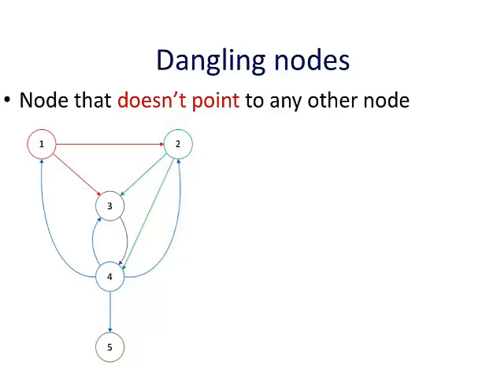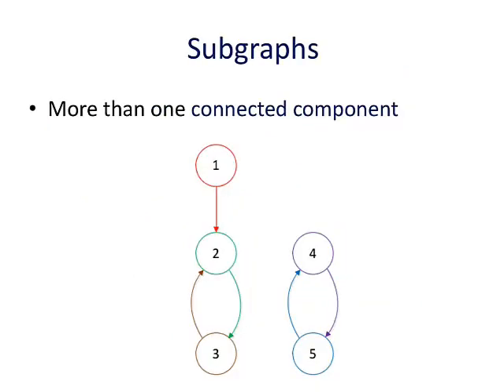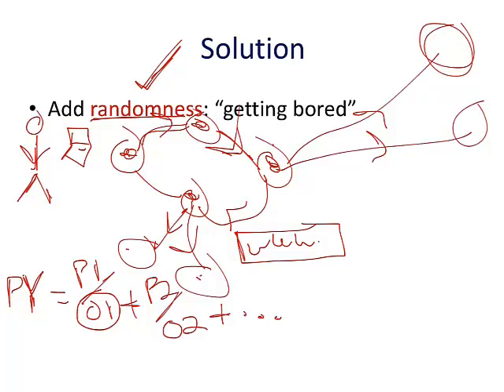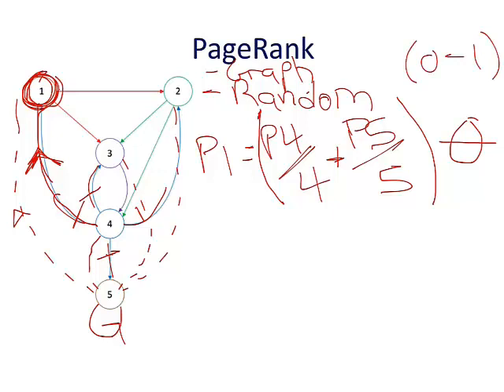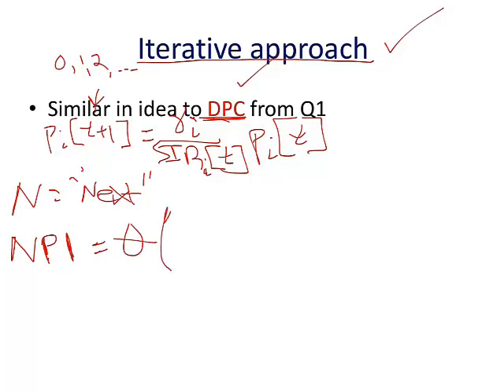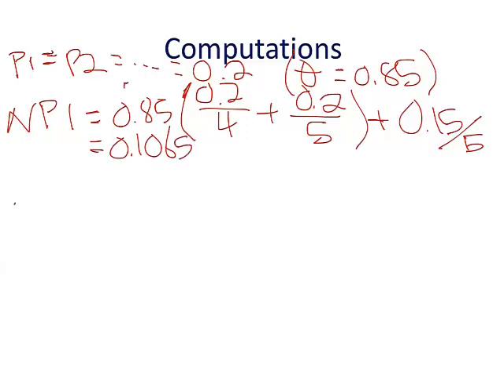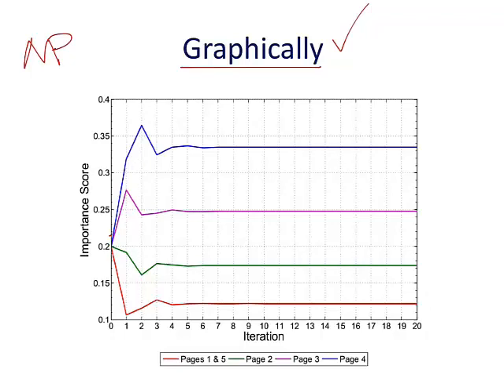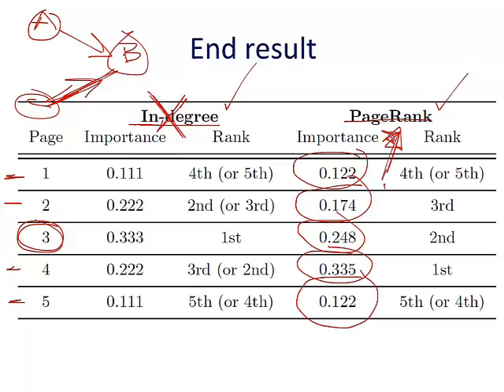Q3: Part D (V2): How does Google rank webpages?